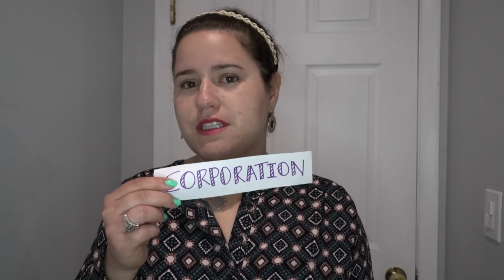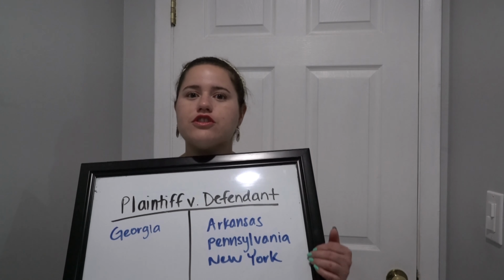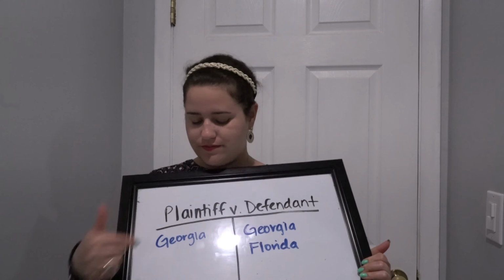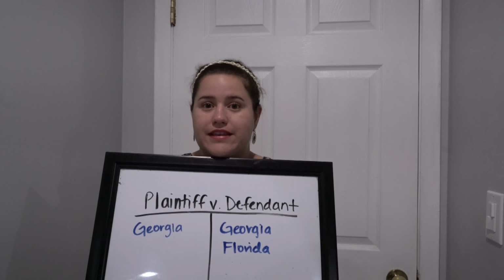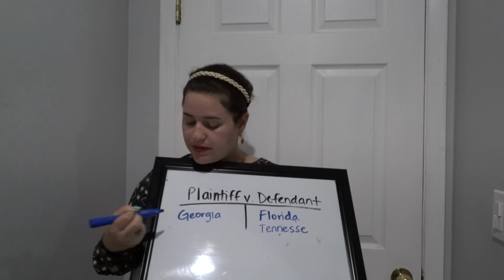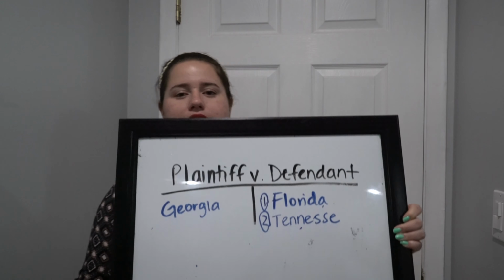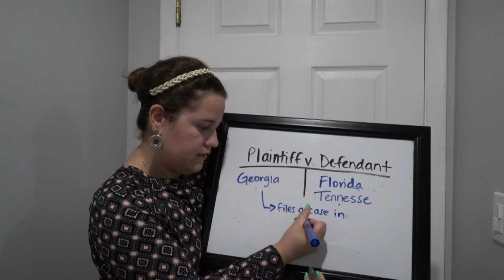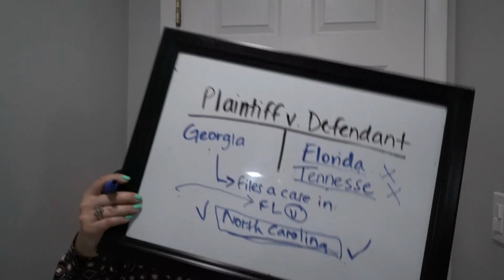Venue--Civil Procedure--Bar Exam--Law School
Hello! My name is Fabiola De Armas. I am a tax attorney by profession. I really disliked studying for the Illinois and Florida bar and decided to try to make studying for the bar exam more accessible with these videos after seeing that there are little to no free resources available. My videos are not a substitute for a bar exam study course, but hopefully my simple explanations of complex topics help ease the stress and financial burden of the bar exam.